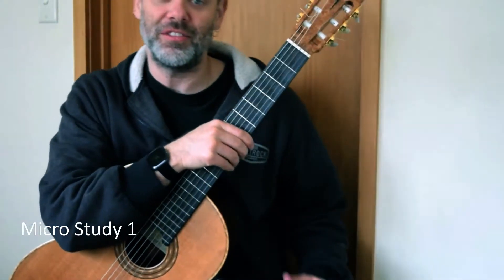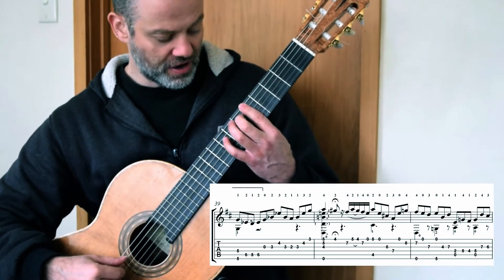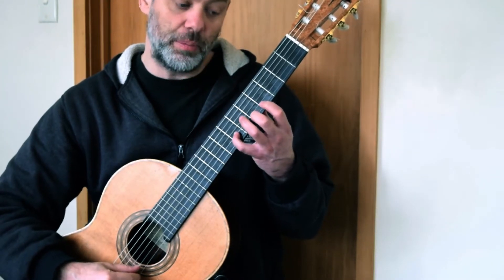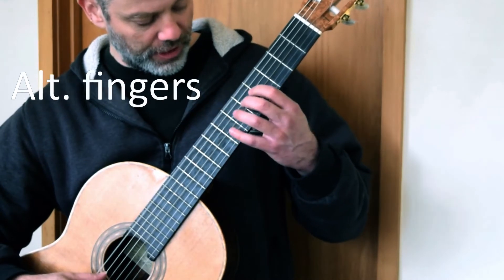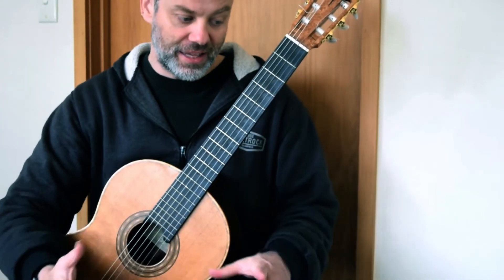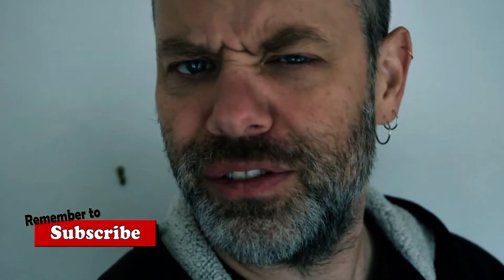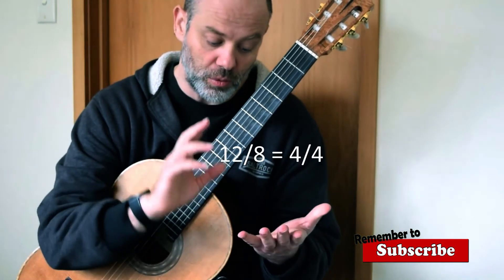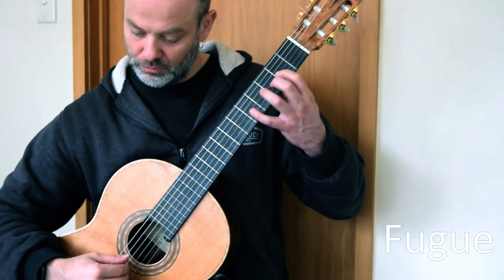J.S. Bach Prelude - BWV 998 Classical Guitar (Part 5)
J.S. Bach Prelude - BWV 998 Classical Guitar (Part 5) is THE FINAL lesson that will walk you through the ebd to this amazing piece of music. There are musical tips, left hand hacks, and alt. fingering suggestions to make it easier for you to pick up and play. Grab the sheet music below.

This series of classical guitar lessons on this great piece will help you piece together the Prelude Fugue & Allegro of BWV 998 by J.S. Bach. Due to the complex nature of the music, all extraneous explanations have been left to the end of the videos. The first half will concentrate on the fingerings. There are obviously many ways to finger this, so take the suggestions here as a starting point to building your own version of this Bach Prelude for classical guitar.